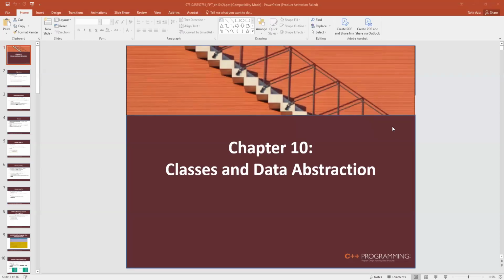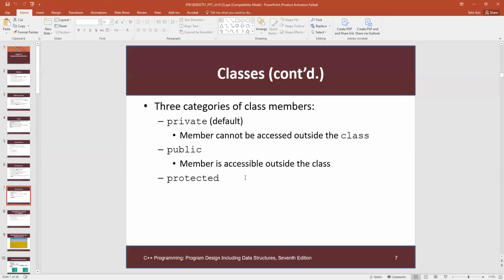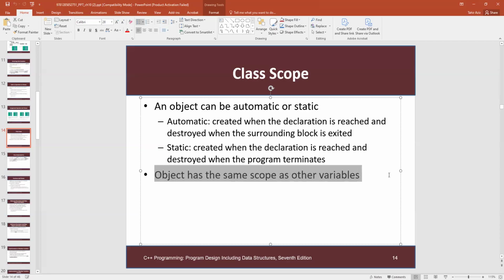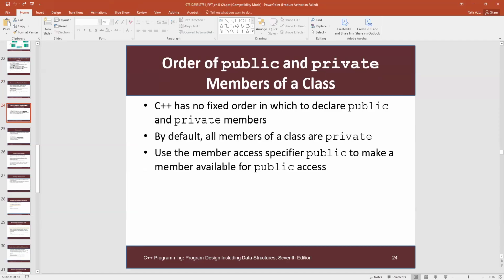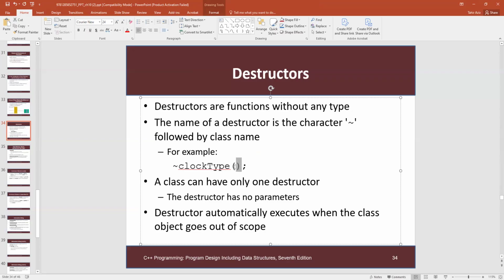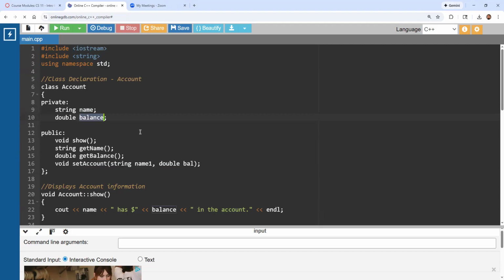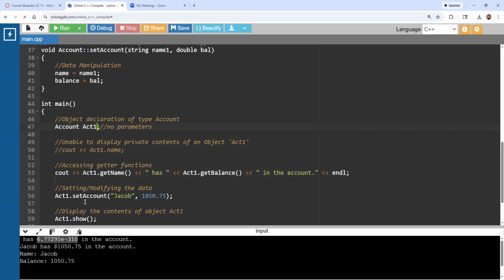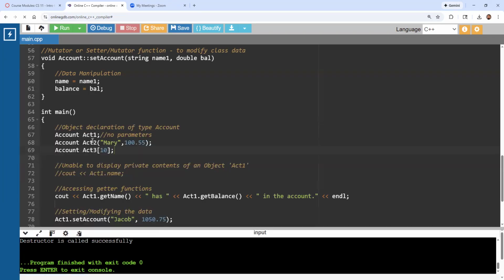CS11 Recorded Video Lecture for Chapter-10